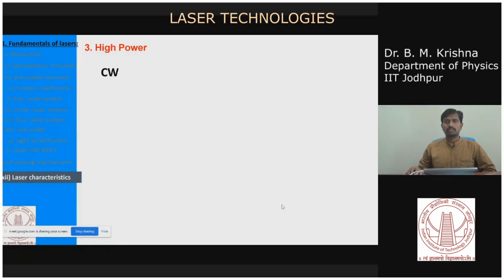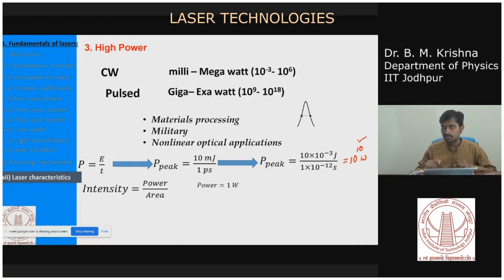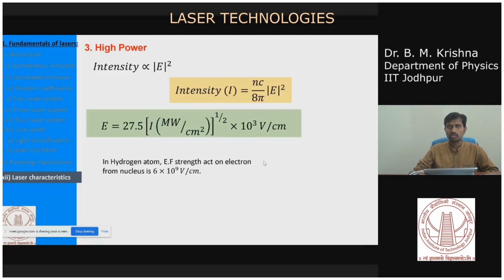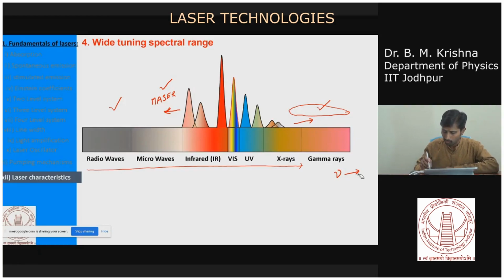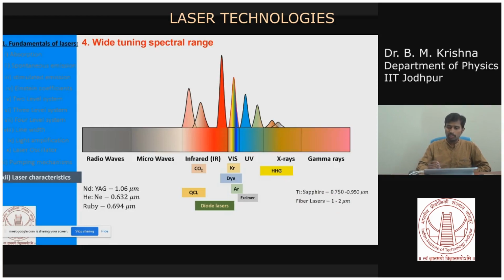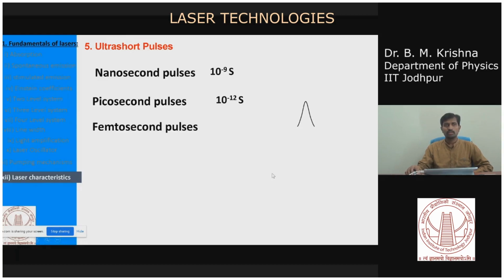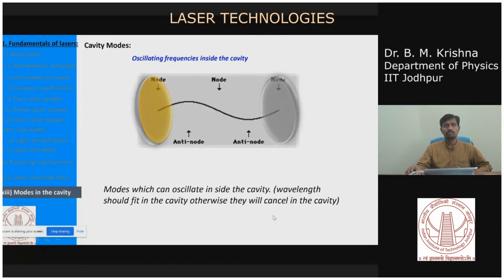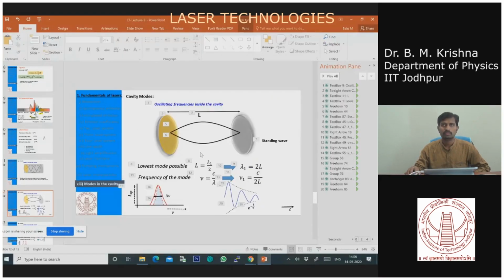Laser Technologies_Lecture 15 (2020):Laser characteristics, High power, wide spectral range, modes.